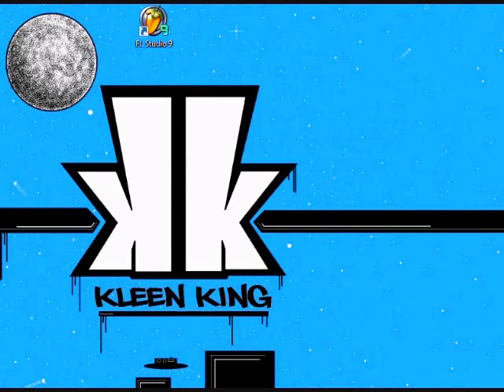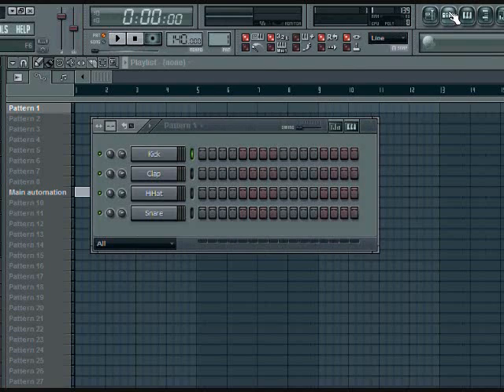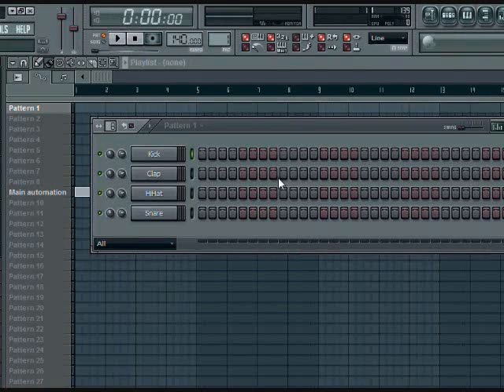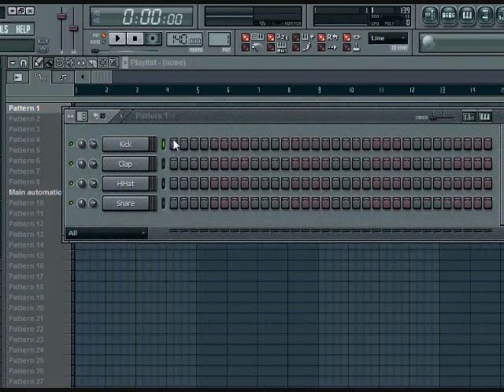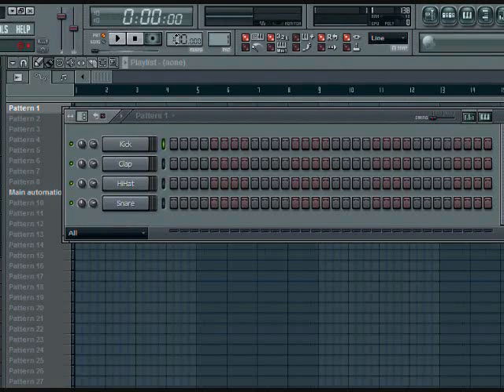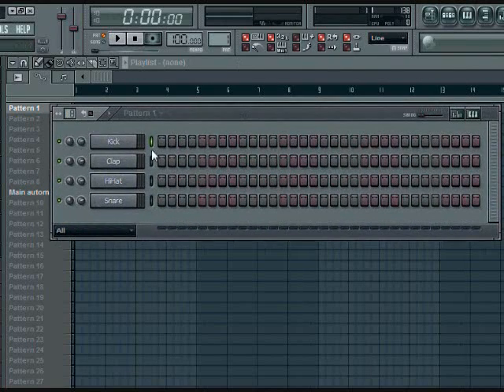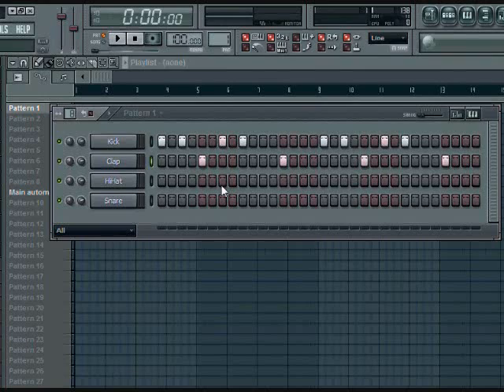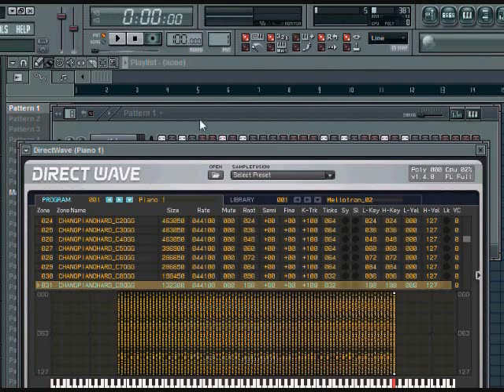FL Studio 9 Beginners Tutorial Pt. 1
This is a FL Studio 9 beginners tutorial so some of the things I discuss are very basic, yet very essential to understanding and creating music within FL Studio. Within this tutorial I discuss the layout of the program,the basic functions of the step sequencer,playlist, and piano roll. To view Pt. 2 follow this link